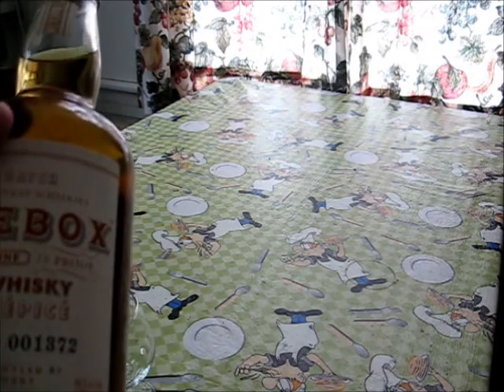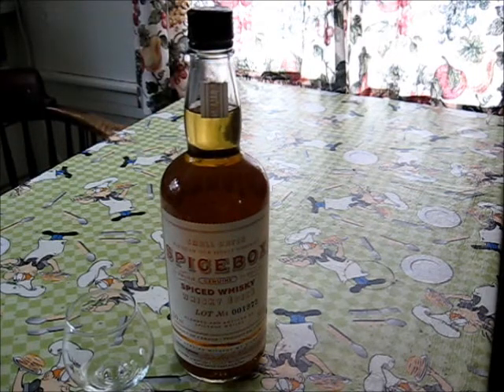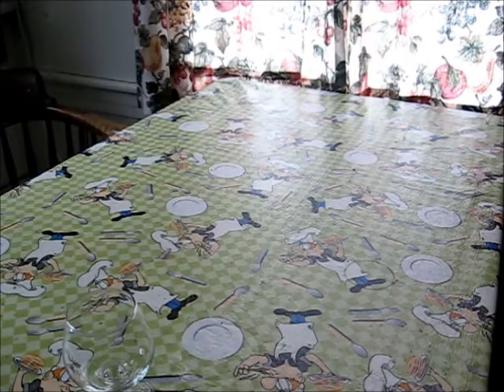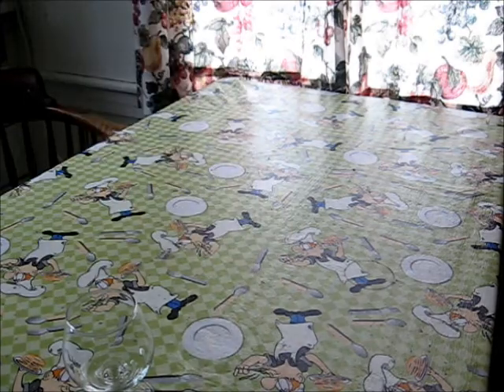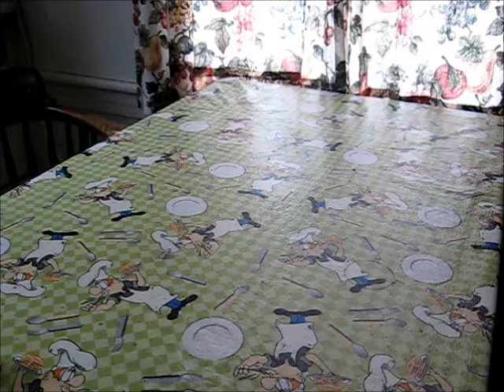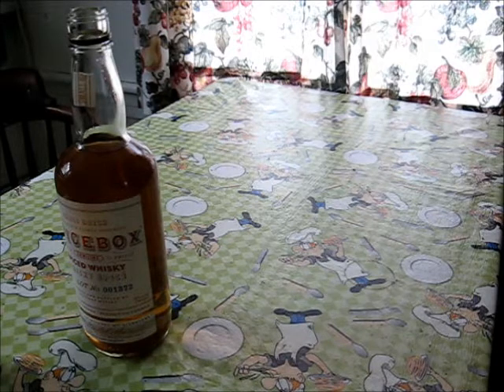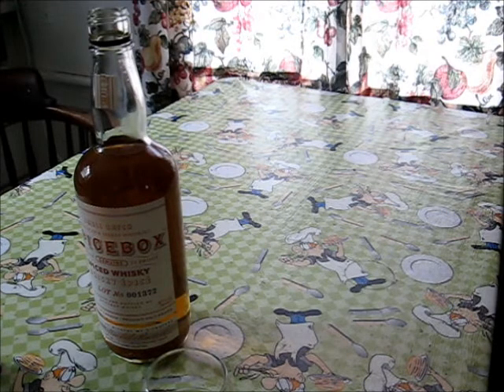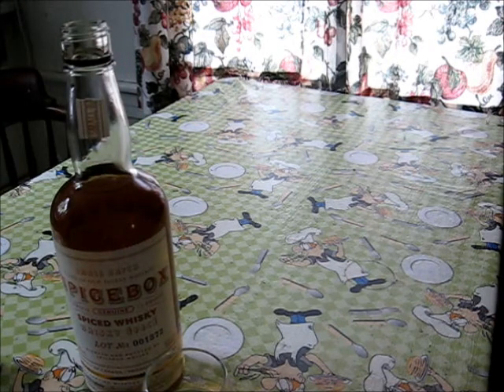Hougly Booze Review: Spicebox Spiced Whisky.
I take a look at one of the current "Frankenwhiskies" to hit the Canadian market in recent years. Let's see what it's like.